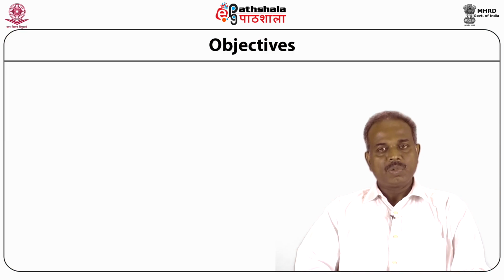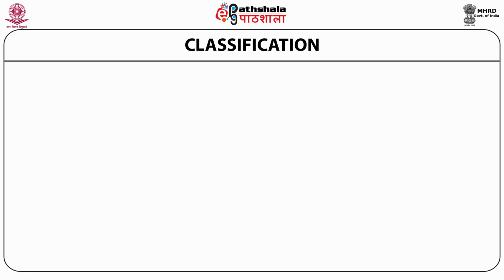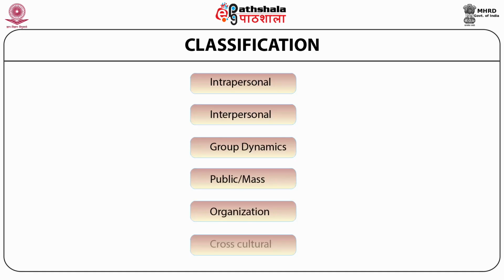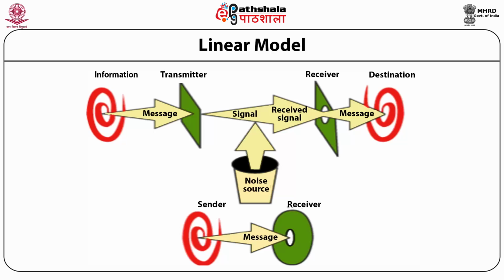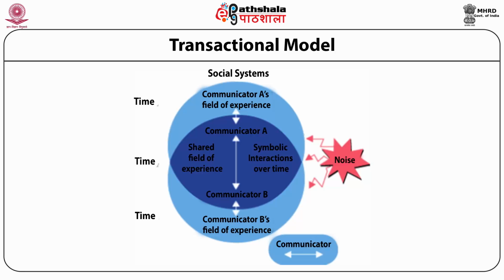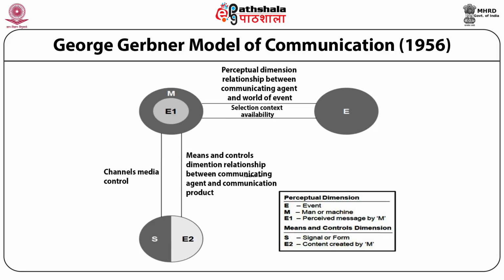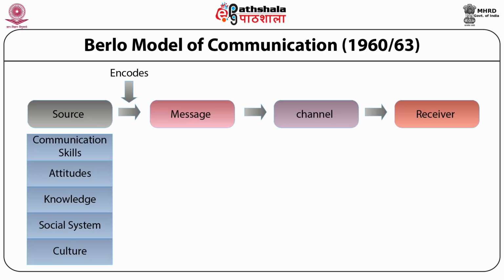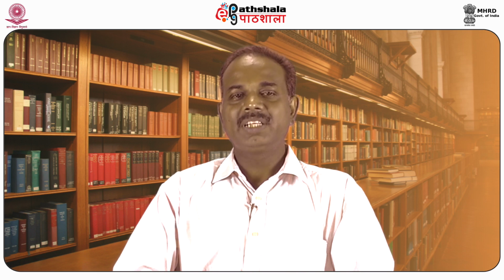Theories and Models of Communication (LS)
Paper  : Knowledge Society